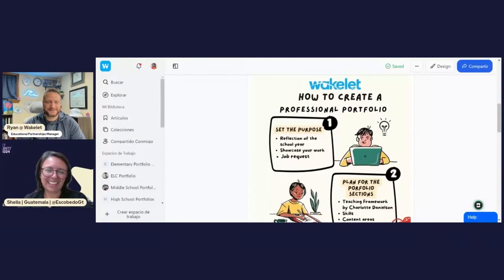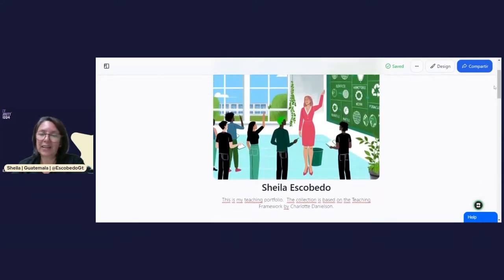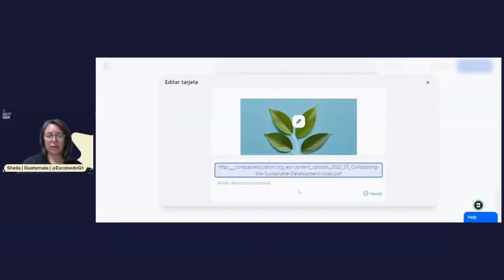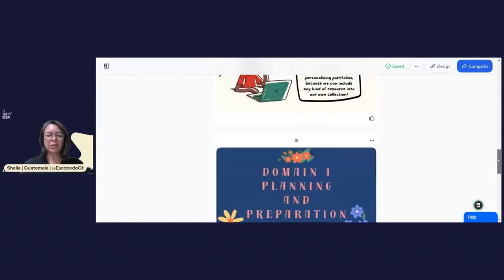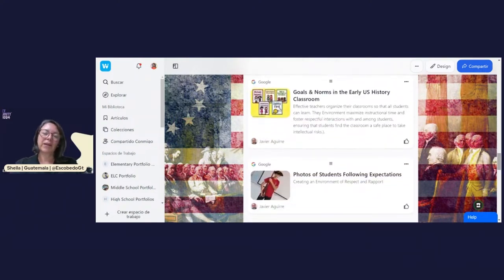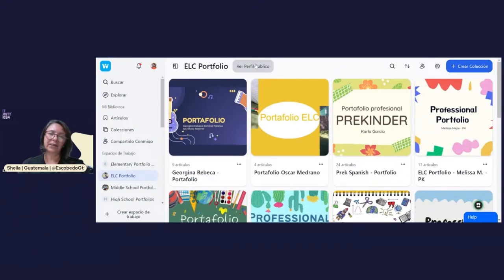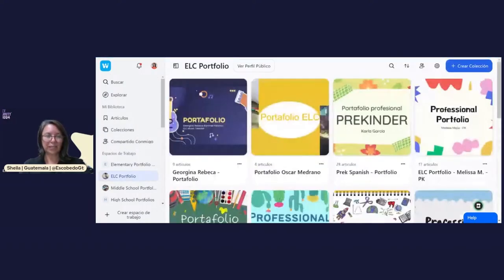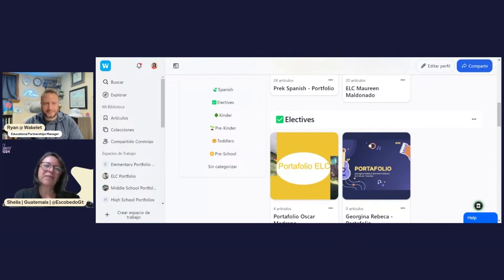How to Craft A Perfect Professional Portfolio [Sheila Escobedo]